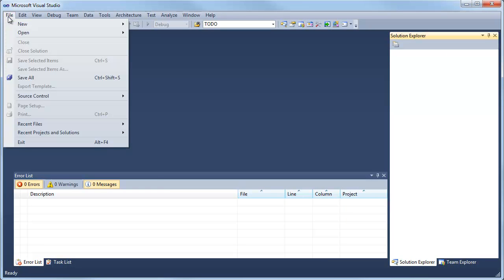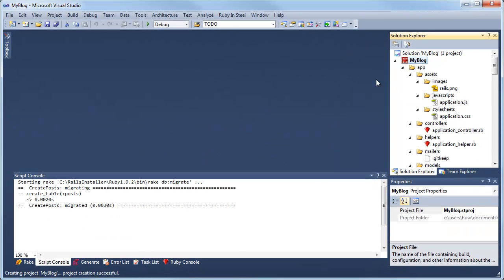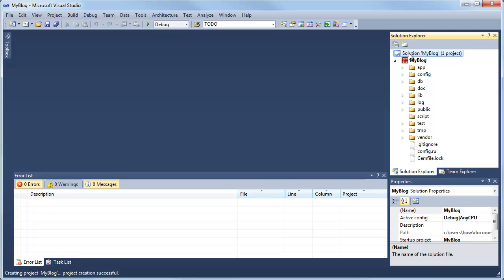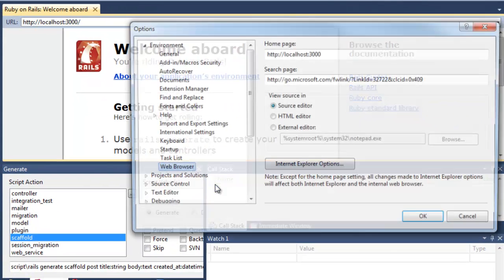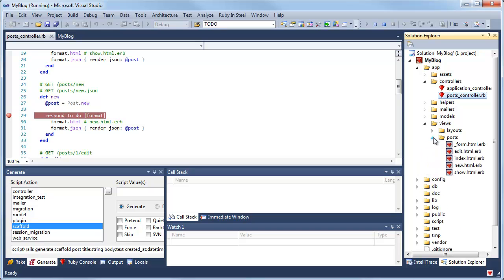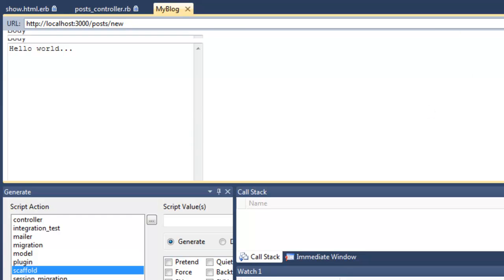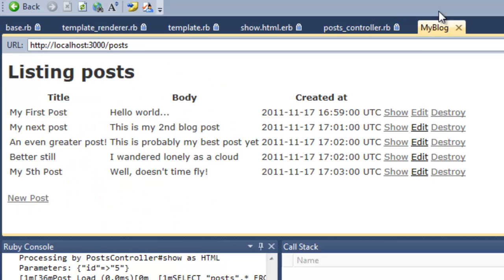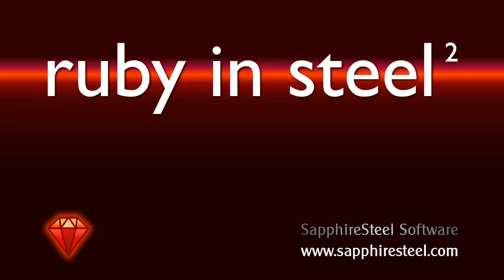Create a Ruby On Rails Blog in Visual Studio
Create a Blog in 5 minutes using Ruby In Steel 2 for Microsoft Visual Studio 2010. This short video shows how to build and debug a blog in less time than it takes to make a cup of coffee!